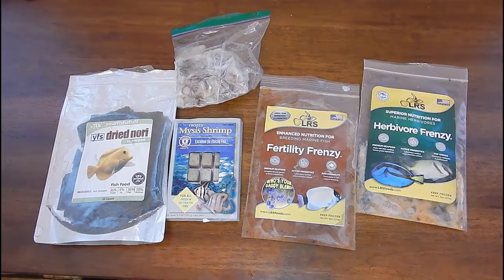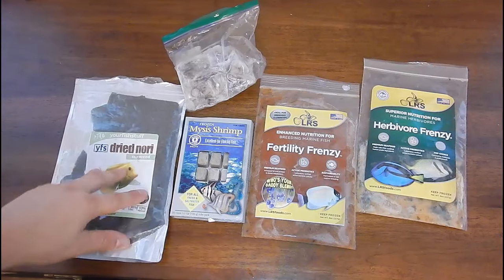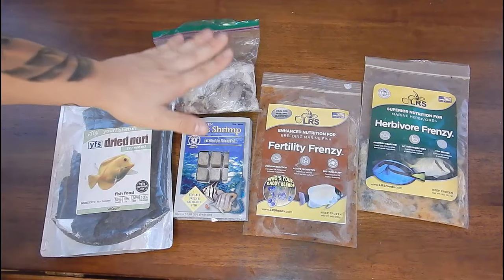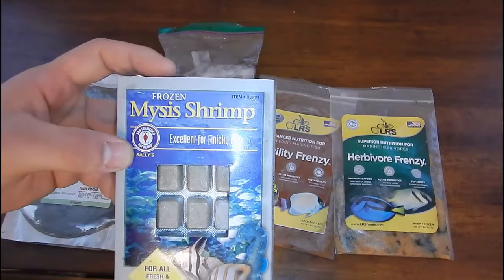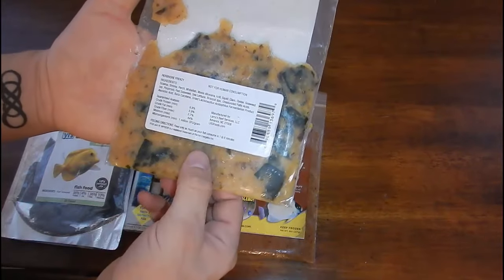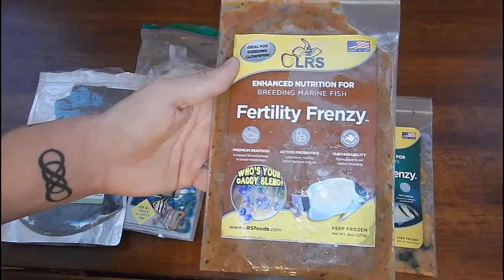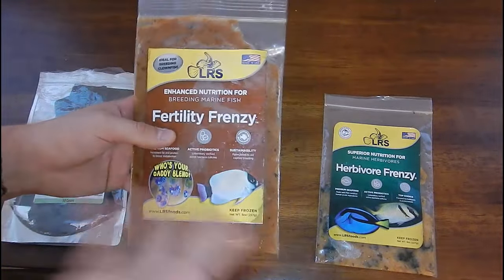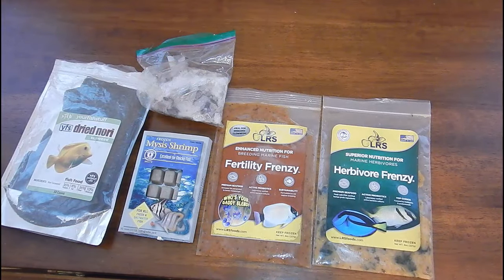What Do I Feed My Reef? | Subscriber Request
In this video I will be going over all the foods I feed the fish in my 125 gallon mixed reef tank. The first food i feed daily is dried Nori. The next is Mysis Shrimp, Herbivore Frenzy and Fertility Frenzy.